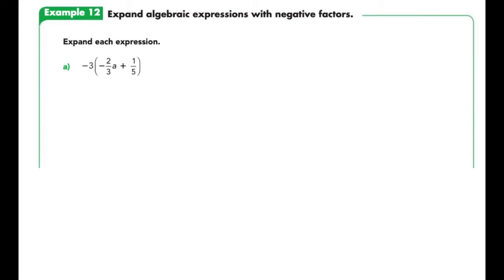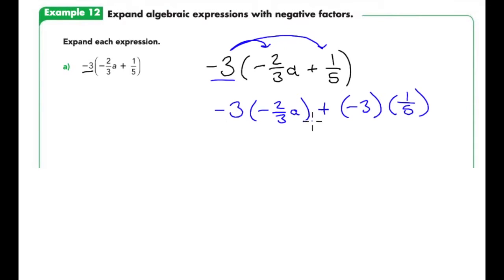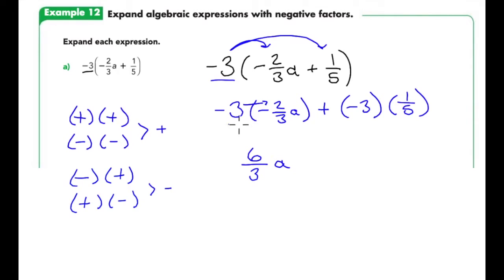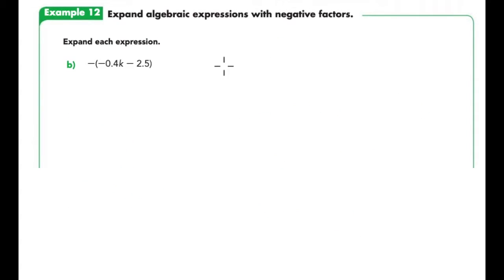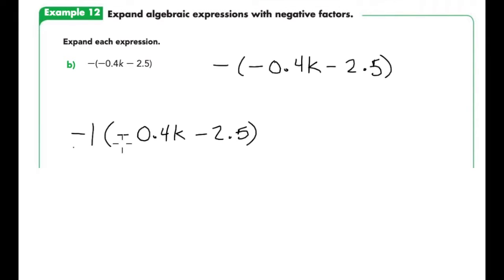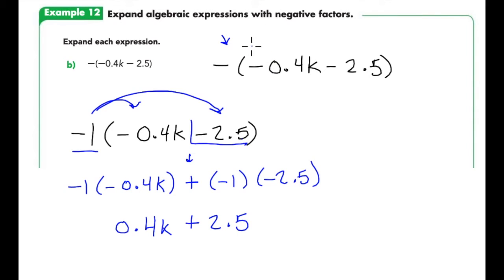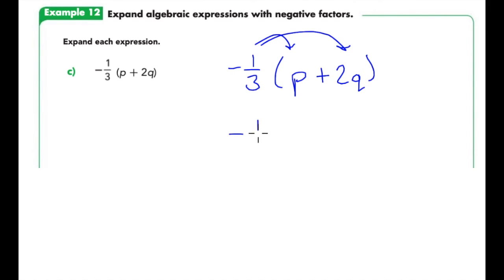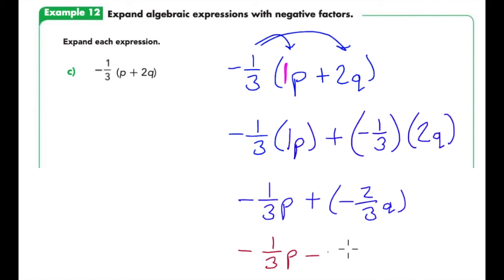3.4 Example 12